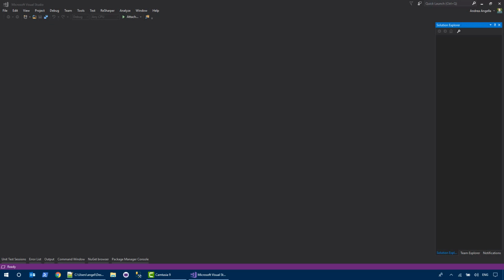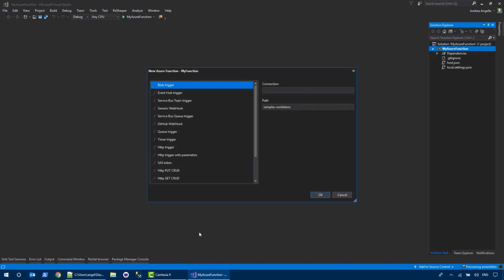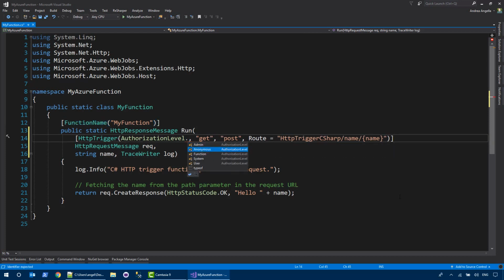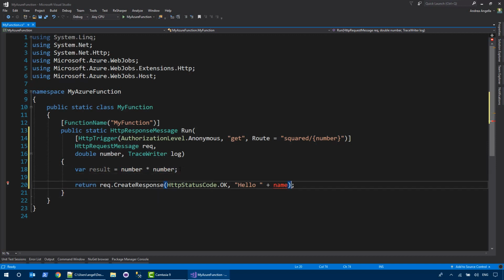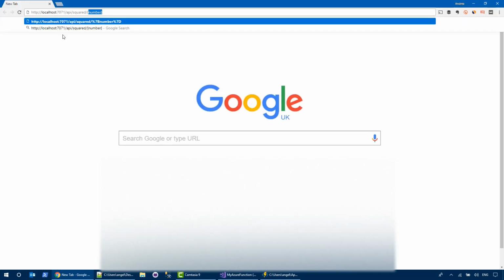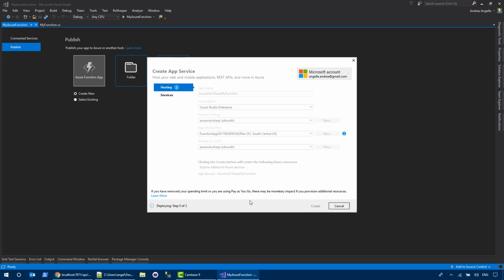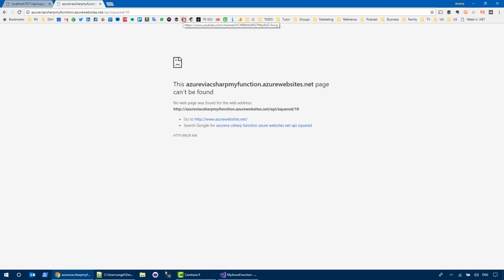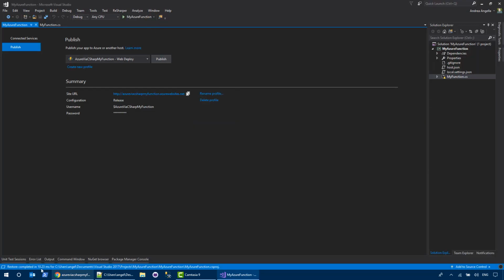Azure via C# - Azure Functions in C#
Learn how to create, debug and deploy azure functions using C# and Visual Studio.